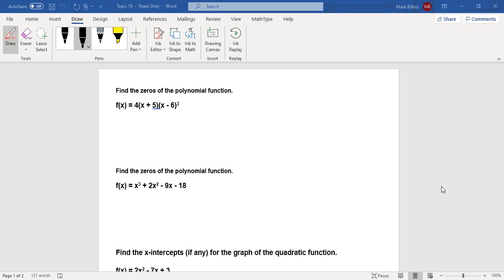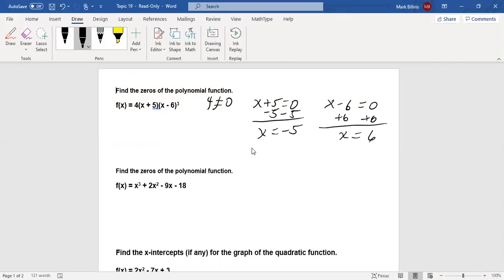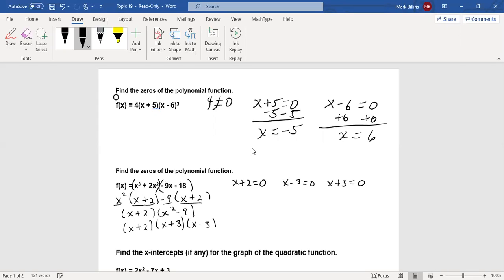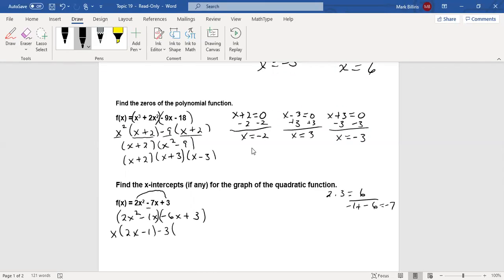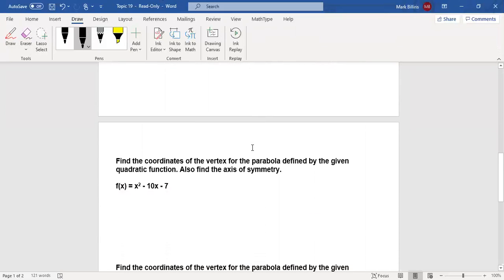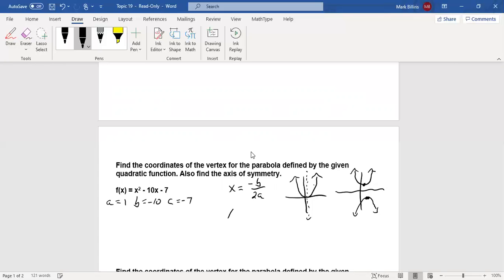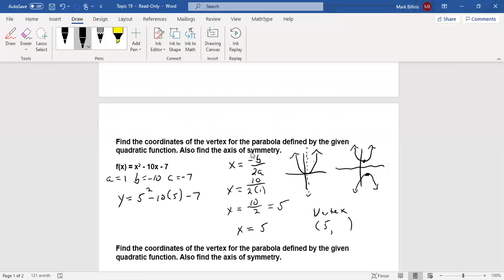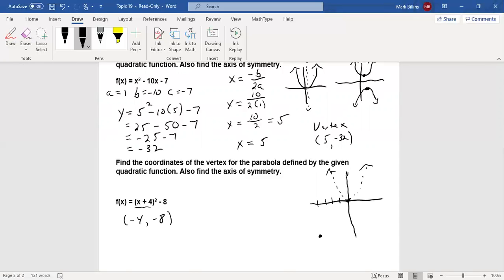1105 Topic 19